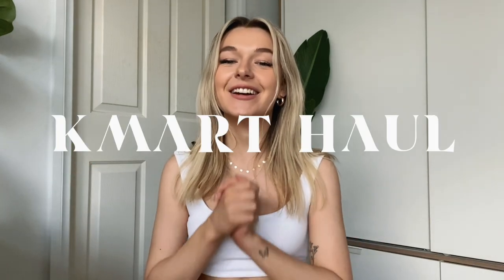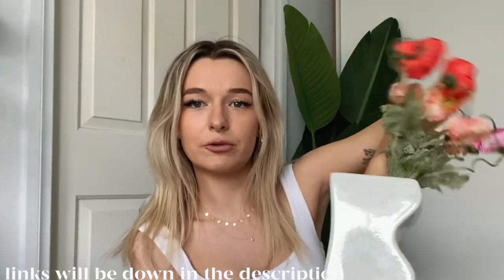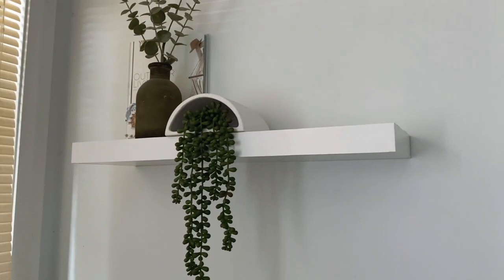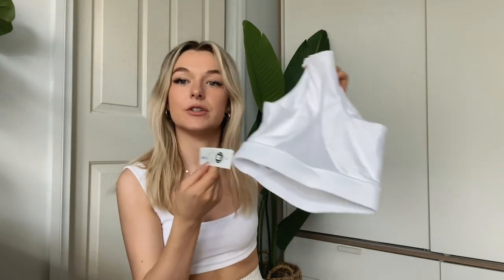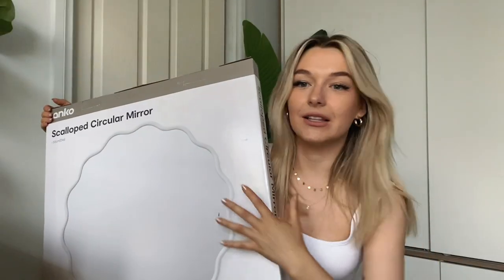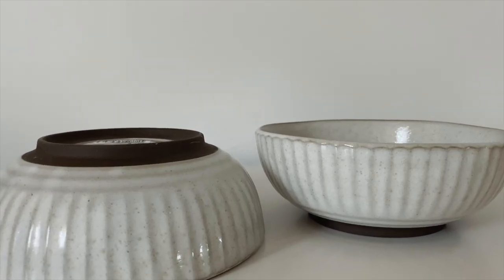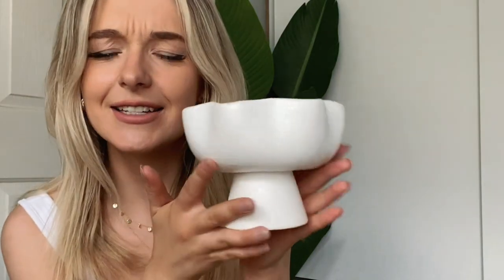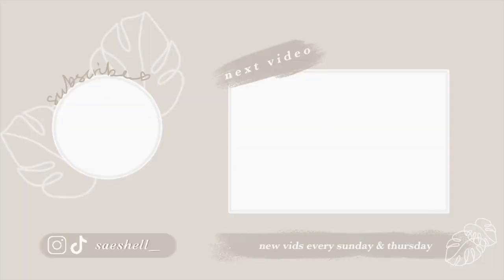NEW HOMEWARE ARRIVALS | KMART HAUL AUSTRALIA 2023 *I'm obsessed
kmart is in their slay era WOO you can't tell me otherwise
* someone at kmart needs a RISE because these new homewares are stunning oof-

hi welcome to another kmart haul, yes I have a kmart obsession song mind me xo

FAQ
✧ name: shelly
✧ age: 24
✧ location: australia
✧ birds: emma + charli
✧ camera: canon g7x + iPhone 11
✧ editing software: iMovie

THANKYOU SM ♡

CHAPTERS:
0:00 i have a shopping problem
1:02 don't look at the flowers
1:51 idk what to do with this but-
2:51 activewear slay
3:50 try on haul oop
4:26 why am I buying these
5:04 the best kmart purchase
6:08 is it even a kmart vid if I don't buy these???
6:33 sniff sniff
7:12 my boyfriend likes this at least
7:38 another bowl are you kidding me
8:08 what even IS THIS
8:33 k bye